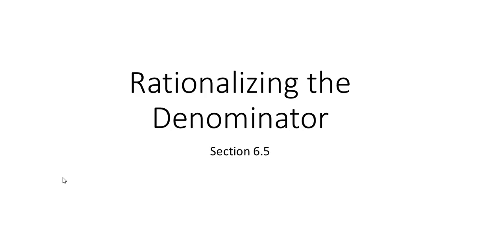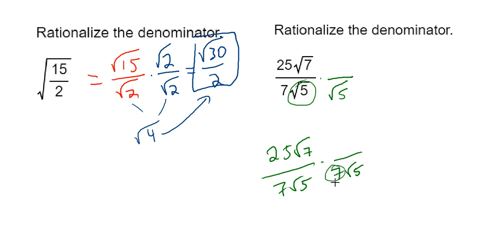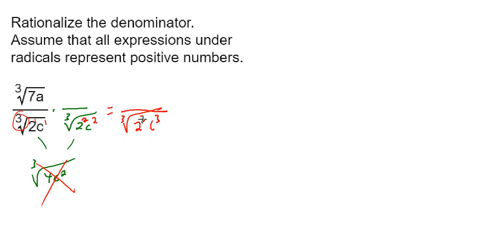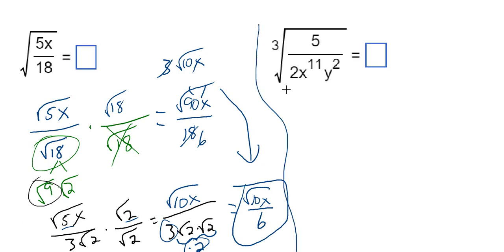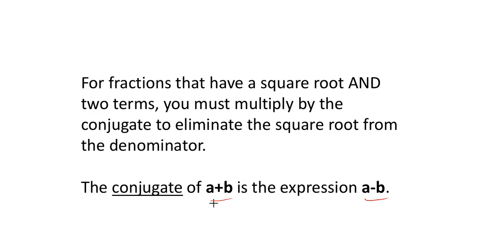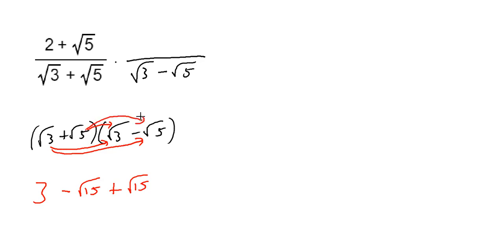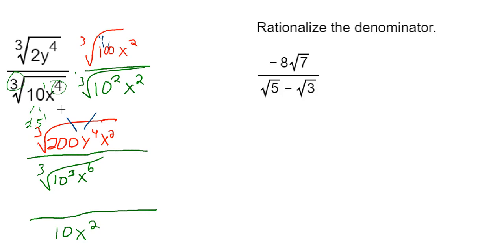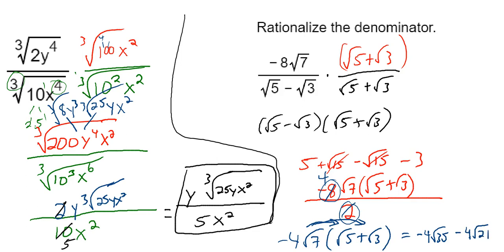Section 6.5 - Intermediate Algebra